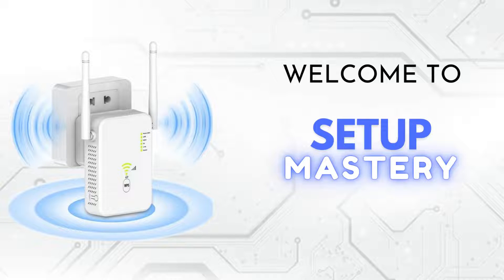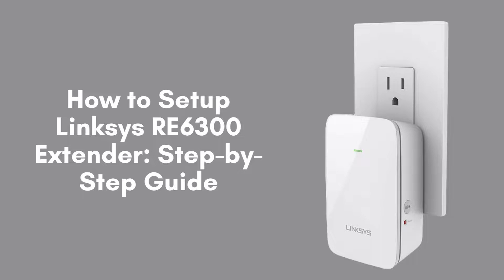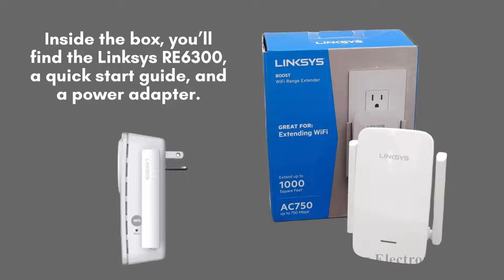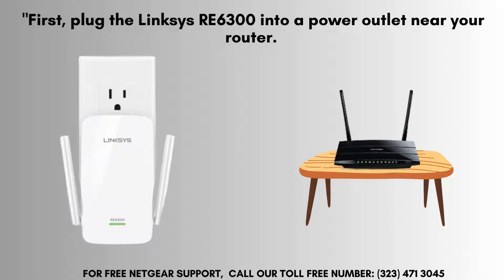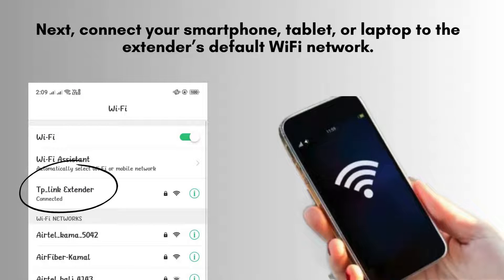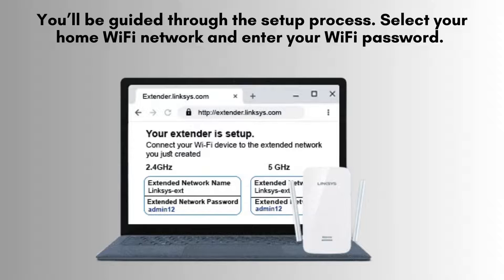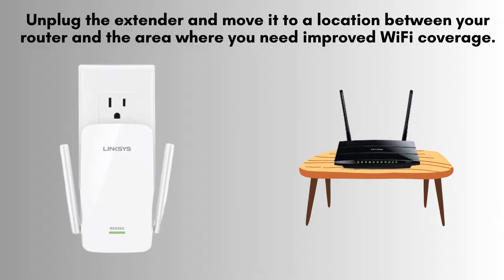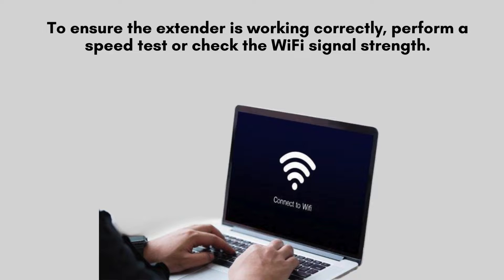How to Set Up the Linksys RE6300 WiFi Range Extender: Step-by-Step Guide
Learn how to set up the Linksys RE6300 Extender with our step-by-step guide. Boost your WiFi coverage effortlessly. Follow these easy instructions to enhance your home network's performance!
00:00 Welcome to Setup Mastery
00:21 Introduction to the Linksys RE6300 Extender
00:45 Unboxing to the Linksys RE6300 Extender
00:58 The Ultimate Setup Guide: Step-by-Step Instructions
02:25 Helpline

Together, let's make the setup of Linksys RE6300 Extender for everyone with "Setup Mastery".